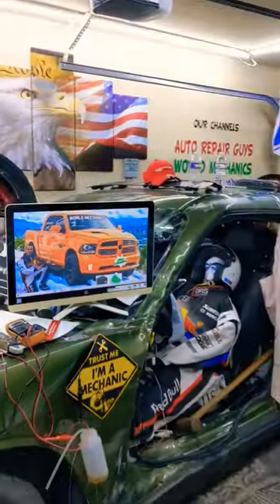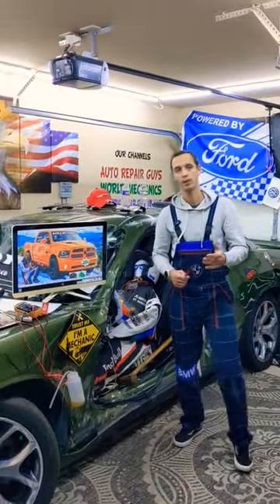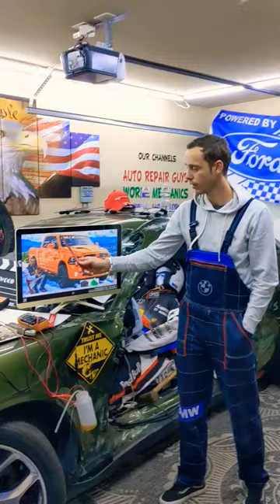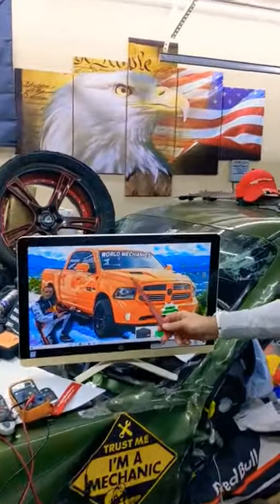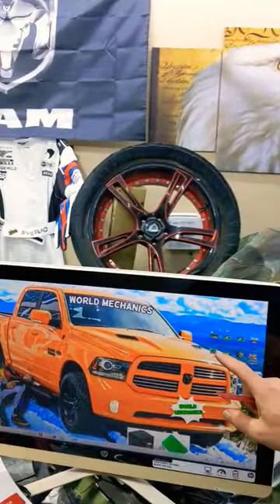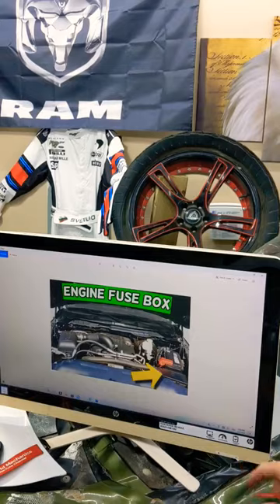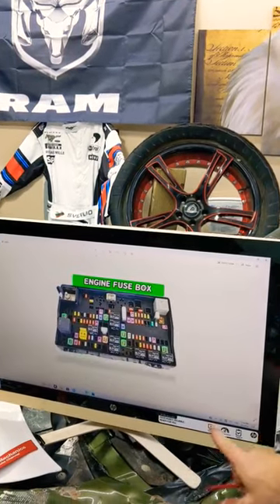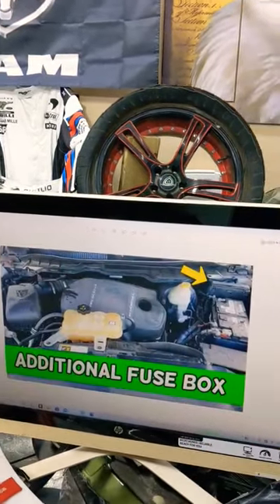DODGE RAM ♈13-18❓ HEATER Fuse Relay